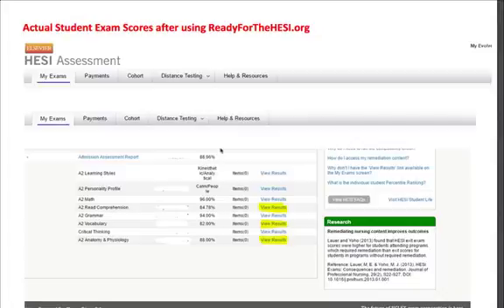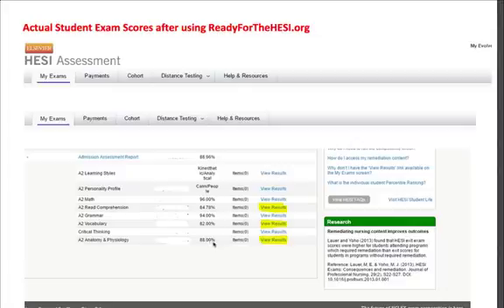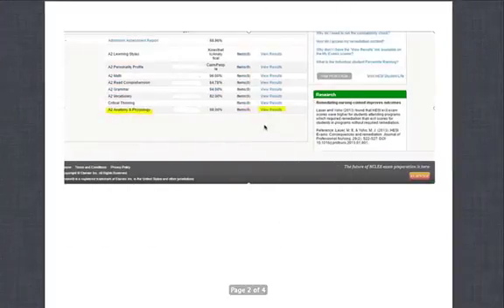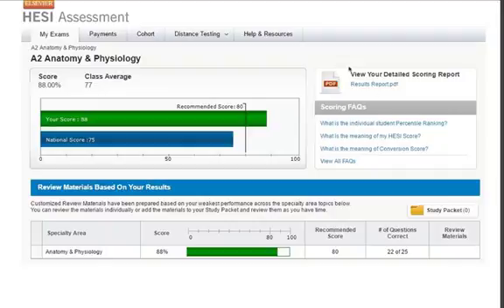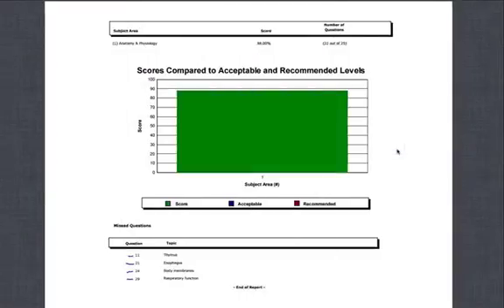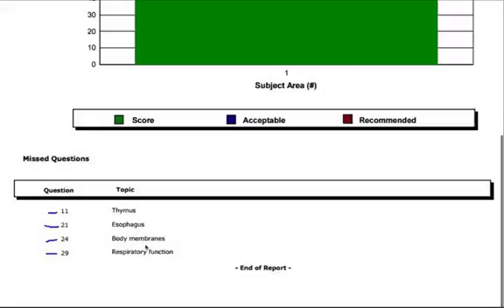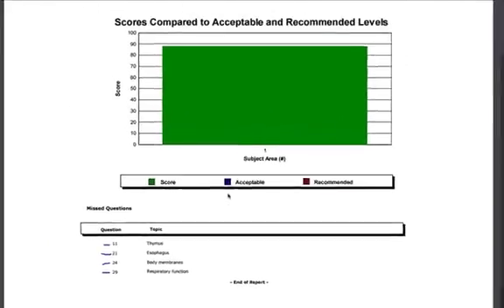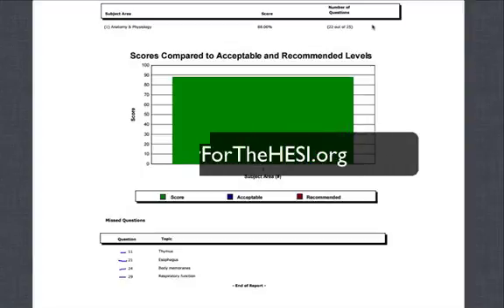HESI A2 Exam Results 88% - How To Pass Anatomy and Physiology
Will this be your second or third or fourth time taking the A&P section of the HESI A2 exam so you can get into a nursing school?

Then check this out for HESI tips straight from the test maker.